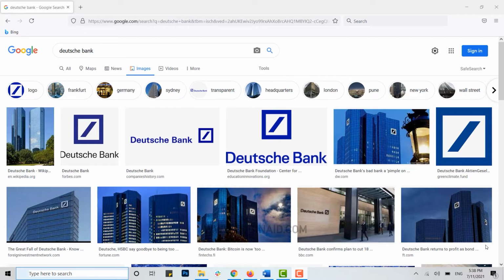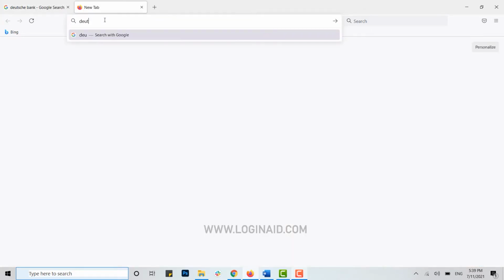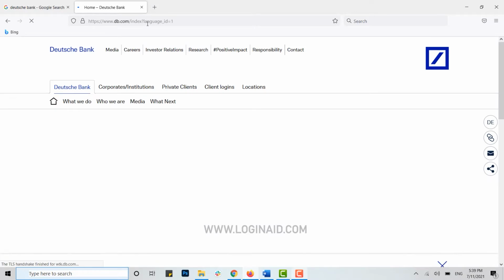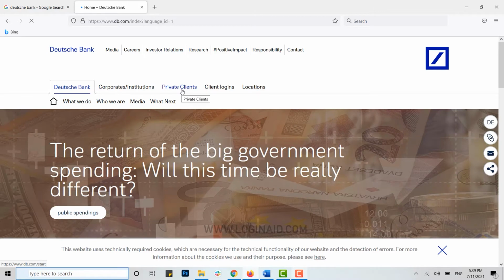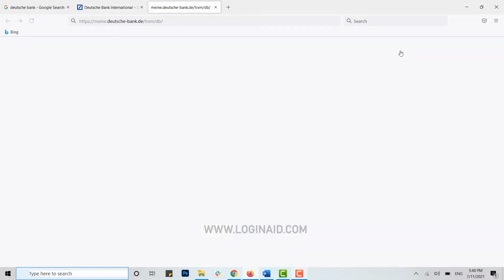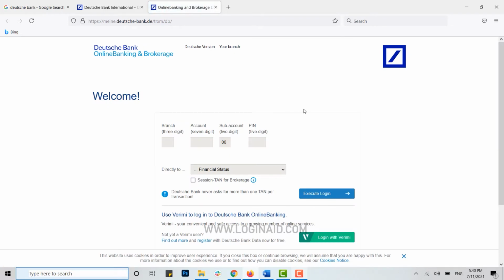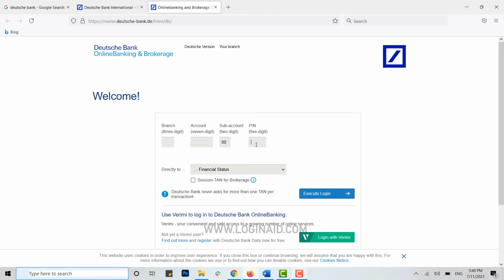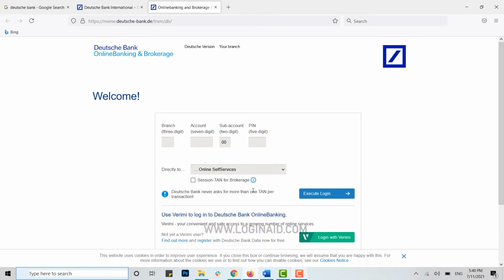Deutsche Bank Online Banking Login 2021 | Deutsche Bank Online Account Login | Sign In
Deutsche Bank Online Banking Login 2021 | Deutsche Bank Online Account Login Help Sign In

 This tutorial video walks you on how you can login into the banking details of Deutsche Bank with a easy and few steps given below.
1. Open browser and in new tab search in for deutschebank.com and press ‘Enter’.
2. At the official webpage of the bank click on ‘Private Client’.
3. Click on ‘Online Banking’ on the top tight corner.
4. Provide details that is three-digit Branch, seven-digit Account Number,  two-digit Sub-account and five digit PIN Code.
5. Chosse the option you are using for the banking.
6. Click on ‘Execute Login’.
You are in.